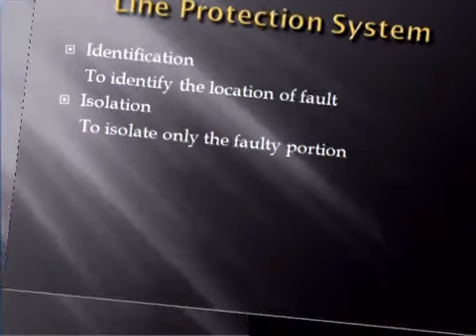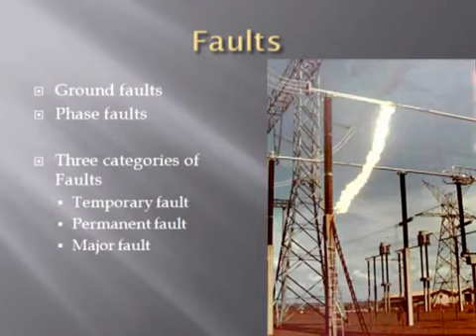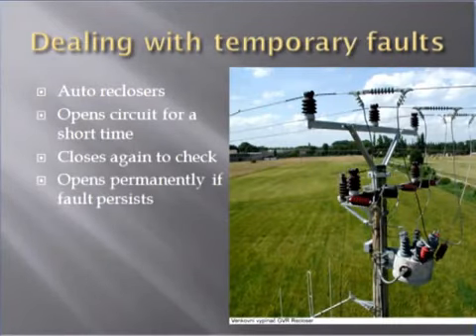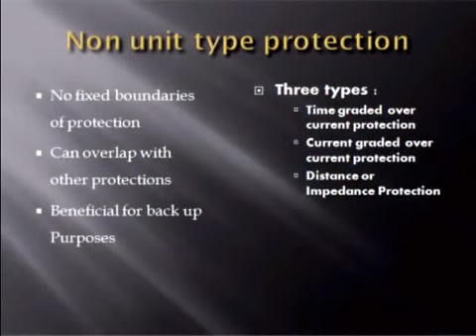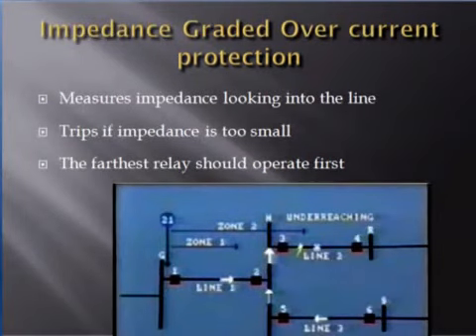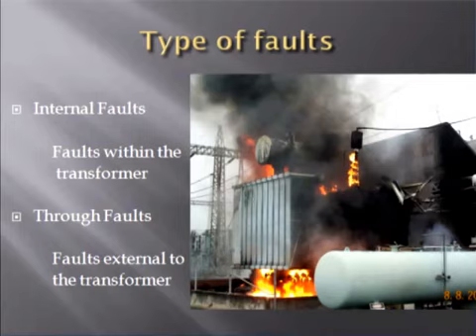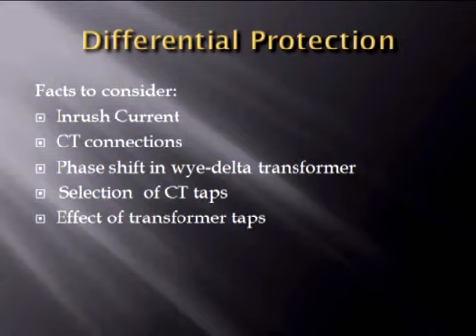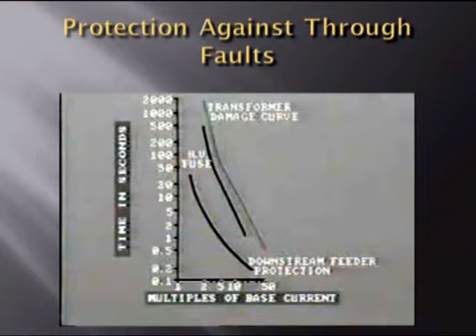Electrical Protection Systems: Line Protection and Transformer Protection Explained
This video provides a comprehensive overview of electrical protection systems, including line protection systems and transformer protection. We'll explore the principles and applications of electrical protection systems, including the different types of protection schemes, such as overcurrent protection, distance protection, and differential protection.

Topics covered in this video include:

- Introduction to electrical protection systems
- Line protection systems: principles and applications
- Transformer protection: principles and applications
- Overcurrent protection: principles and applications
- Distance protection: principles and applications
- Differential protection: principles and applications
- Case studies and examples of electrical protection systems in practice

Whether you're an electrical engineering student, a professional, or just interested in learning about electrical protection systems, this video is designed to provide a clear and concise explanation of the concepts and principles involved.

Key concepts:

- Electrical protection systems
- Line protection systems
- Transformer protection
- Overcurrent protection
- Distance protection
- Differential protection

Watch this video to:

- Learn about the principles and applications of electrical protection systems
- Understand the different types of protection schemes and their applications
- Gain a deeper understanding of power system protection and electrical protection systems
- Improve your knowledge of electrical engineering fundamentals
- Enhance your skills in designing and analyzing electrical protection systems